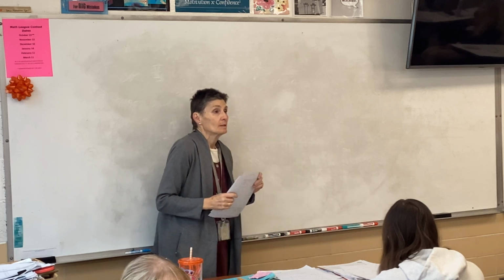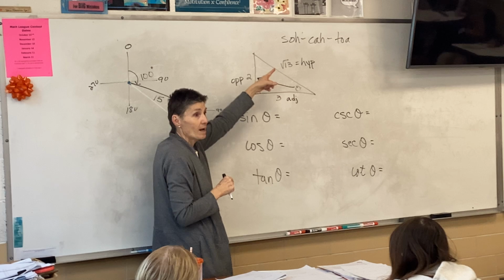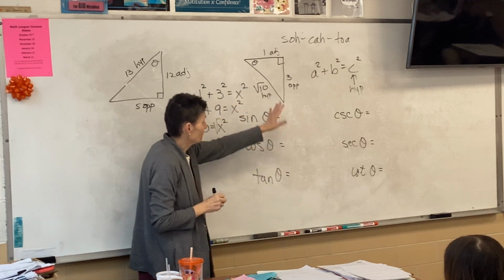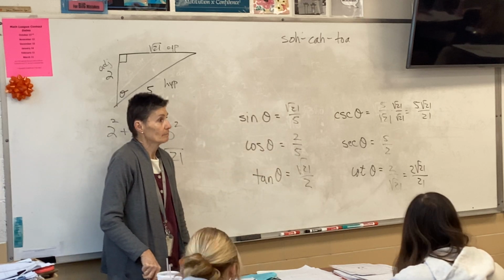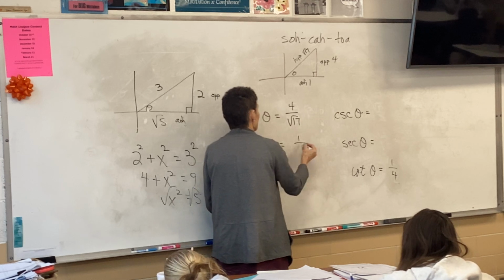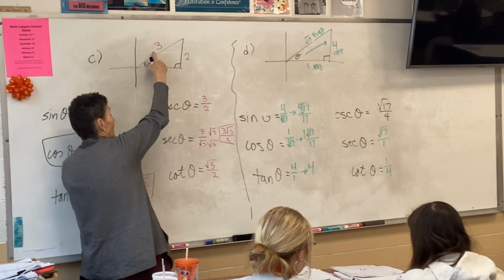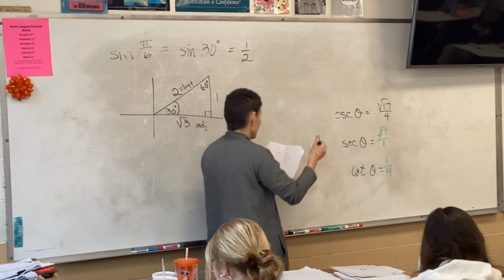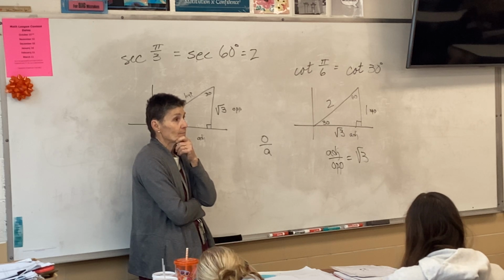Precal C Notes 4.1 #7; Notes 4.2 #1-3d